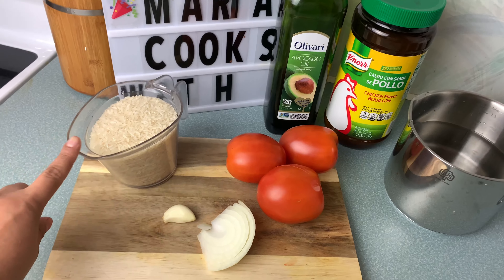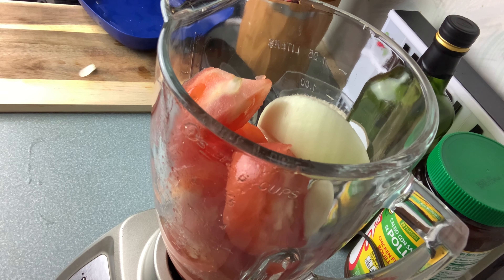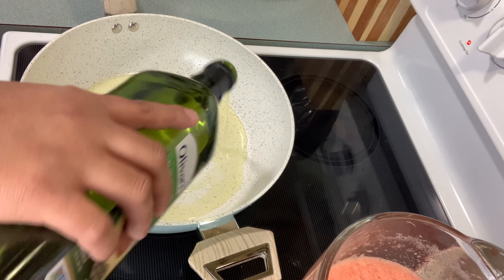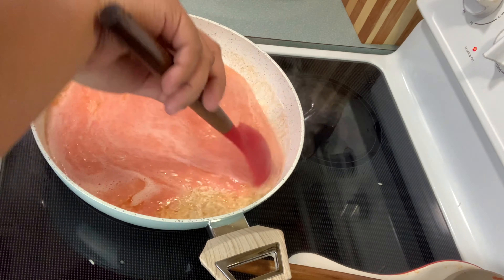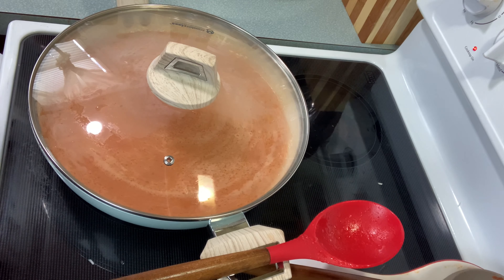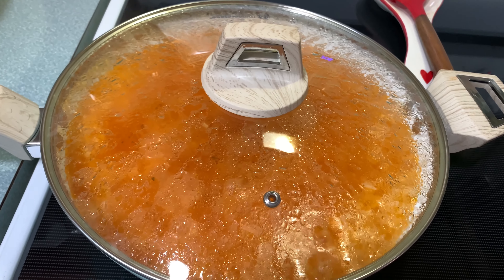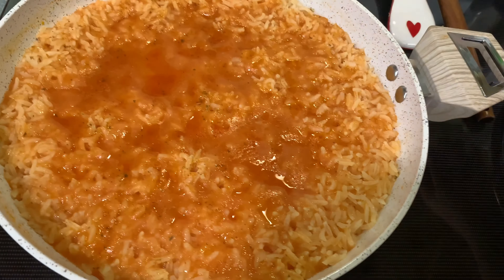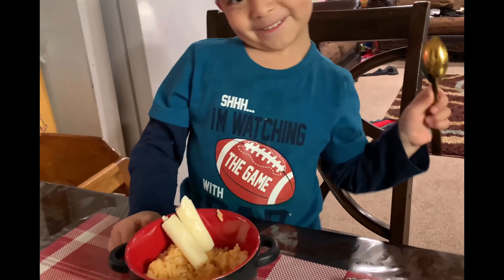Mexican rice ( recipe # 3 )delicious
today I share this delicious recipe with all my love there are many ways to prepare this rice 🍚 today I show you a very easy one  🥰 I hope you enjoy 😉

this delicious rice you can accompany it with your favorite foods

2- cups of rice
4- cups of water 💦
1/4- cup of oil
1-1/2 tablespoons of chicken 🍗 bouillon ( if you like more salty you can add more )
3- big tomato 🍅 ￼
Medium pice- of onion 🧅
1 - garlic 🧄